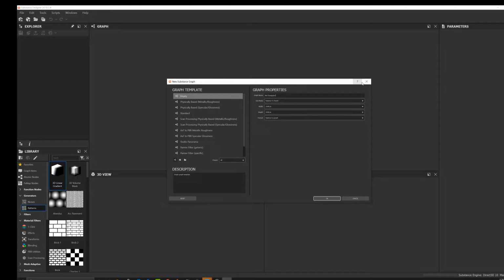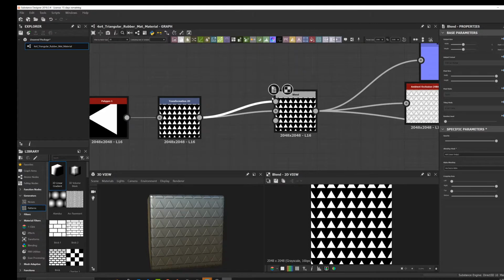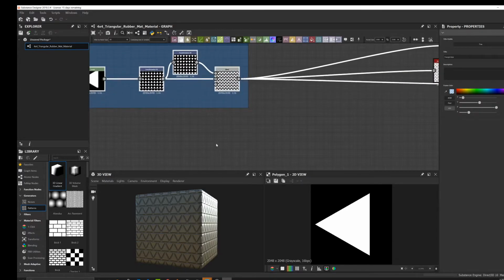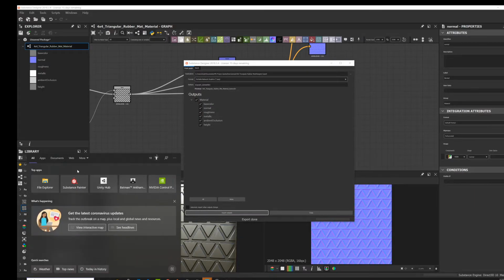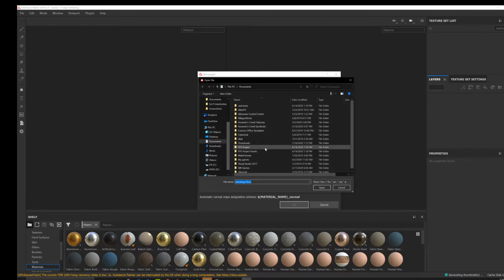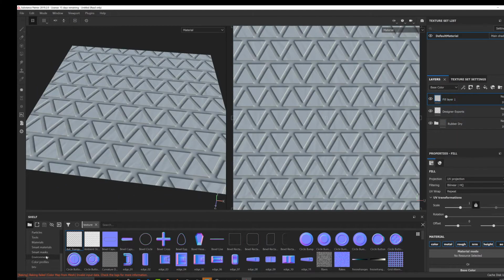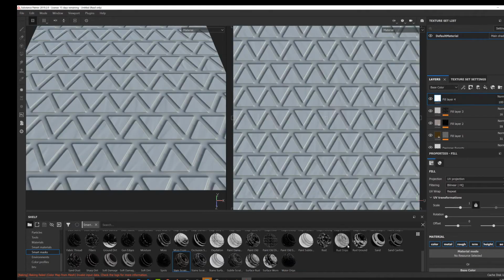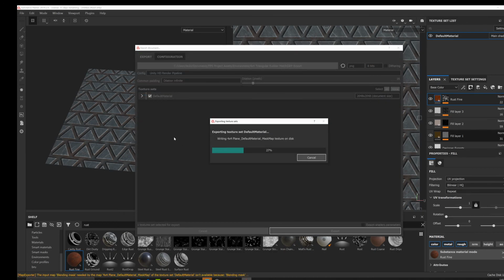Substance Designer/Painter: Sci Fi Rubber Floor Material